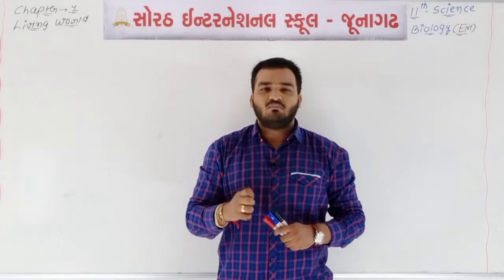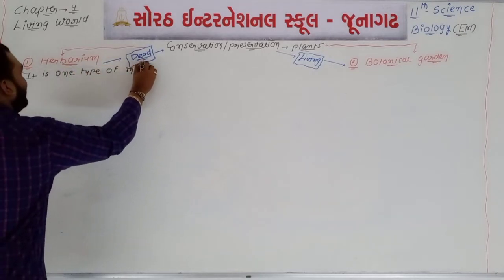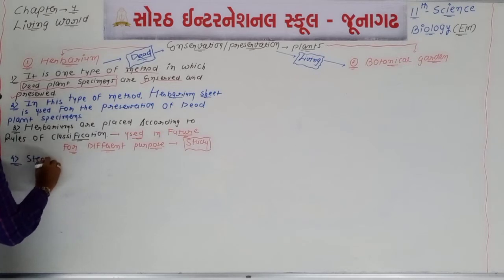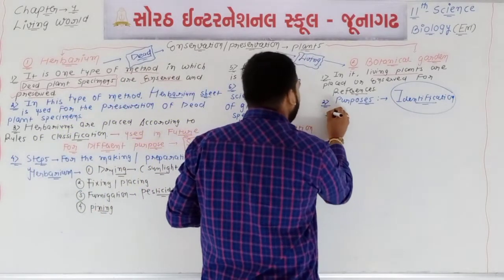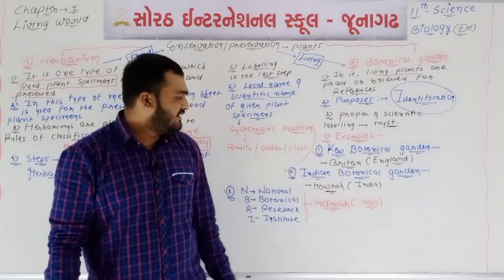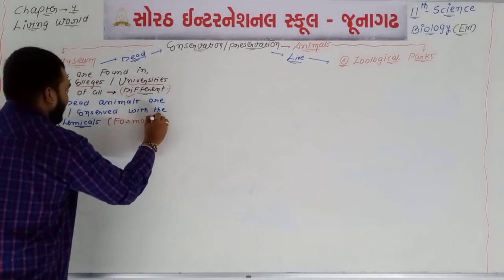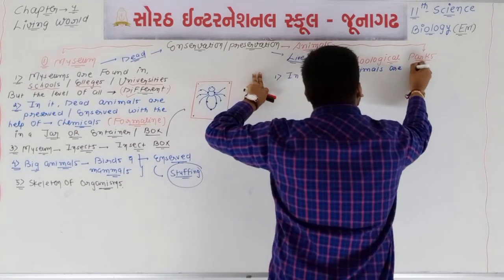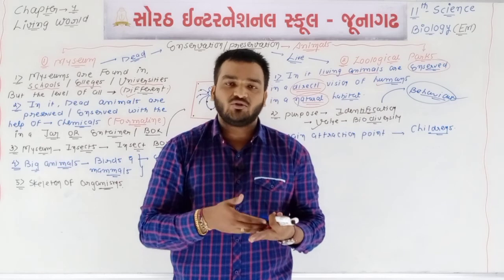11th EM CH-1 Living World Lec-14 Herbarium, Botanical Gardens, Museum, Zoological Parks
11th English Medium - Biology (NCERT)
CH - 1 Living World
Lecture 14: Herbarium, Botanical Gardens, Museum, Zoological Parks